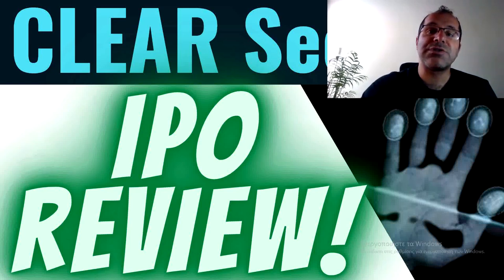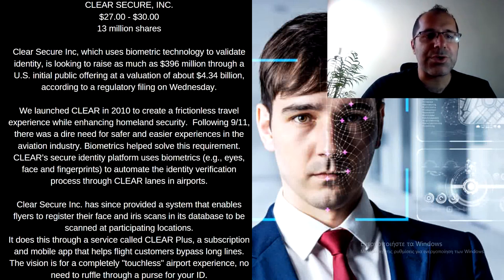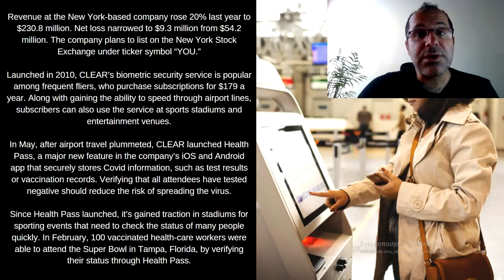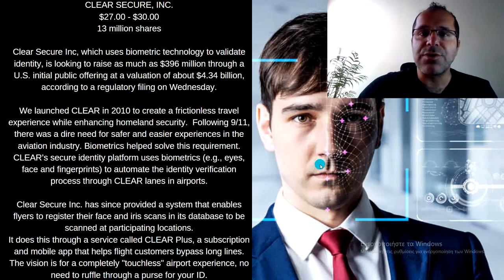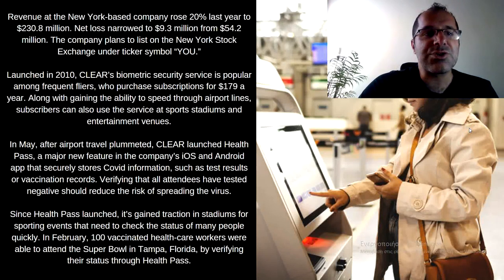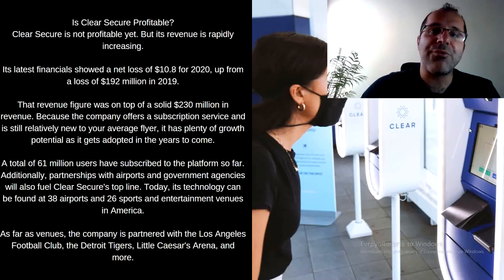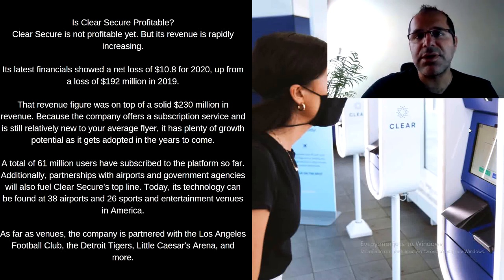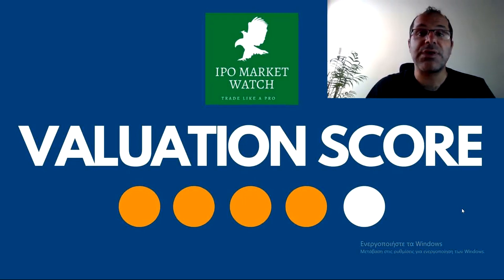IPO Review Clear Secure YOU Stock Analysis, Going Public June 30 2021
🔥😎 Join WeBull with my link and receive UP TO 4 FREE STOCKS 🤝

INITIAL PUBLIC OFFERING, IPO CALENDAR
CLEAR SECURE, INC.
$27.00 - $30.00
13 million shares

Clear Secure Inc, which uses biometric technology to validate identity, is looking to raise as much as $396 million through a U.S. initial public offering at a valuation of about $4.34 billion, according to a regulatory filing on Wednesday.

We launched CLEAR in 2010 to create a frictionless travel experience while enhancing homeland security.  Following 9/11, there was a dire need for safer and easier experiences in the aviation industry. Biometrics helped solve this requirement. CLEAR’s secure identity platform uses biometrics (e.g., eyes, face and fingerprints) to automate the identity verification process through CLEAR lanes in airports.

Clear Secure Inc. has since provided a system that enables flyers to register their face and iris scans in its database to be scanned at participating locations.
It does this through a service called CLEAR Plus, a subscription and mobile app that helps flight customers bypass long lines. The vision is for a completely "touchless" airport experience, no need to ruffle through a purse for your ID.

 I am not a financial advisor or professional stock analyst. Trade at your own risk. There are risks associated with investing in a public offering, including unproven management, and established companies that may have substantial debt. As such, they may not be appropriate for every investor. You should read the offering prospectus carefully, and make your own determination of whether an investment in the offering is consistent with their investment objectives, financial situation, and risk tolerance.